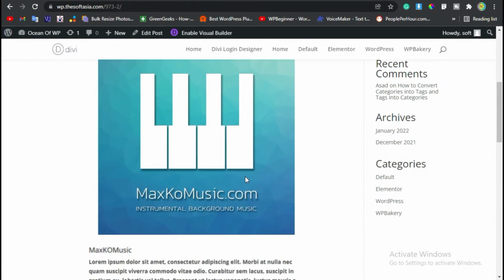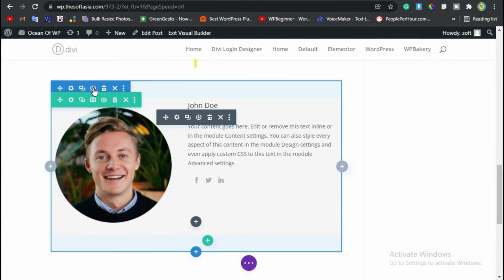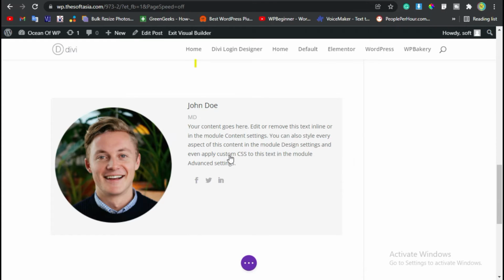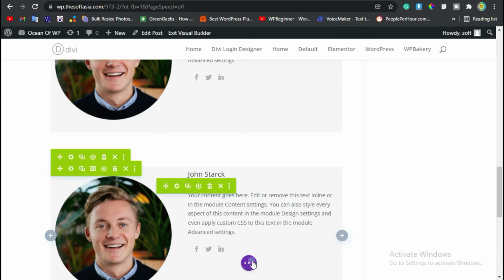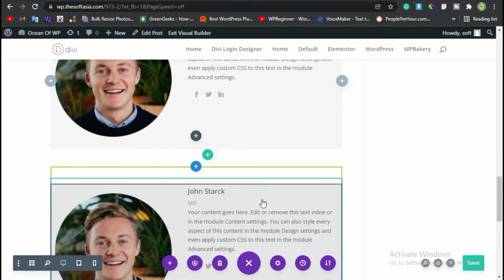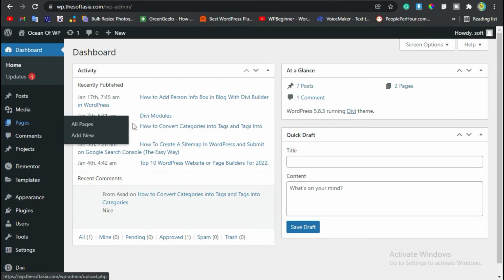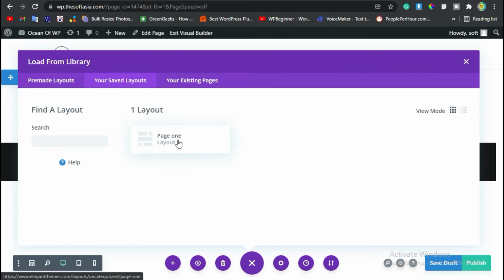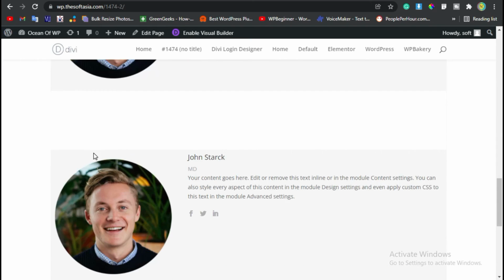How to Create Template With Divi Builder in WordPress | Divi Page Builder Tutorial 2022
Hi,
In this video, I will show you how to create a template with Divi page builder in WordPress.

Content Table:
00:00 Start
00:14 Intro
00:40 Save Section in Library
01:48 Create Page Template
02:56 Live Preview

WordPress.
Divi builder tutorial.
How to Add create a template in Divi.
Add create a template in Divi page builder for 2022.
How to Add create a template for 2022.